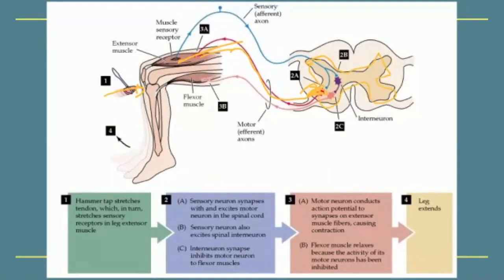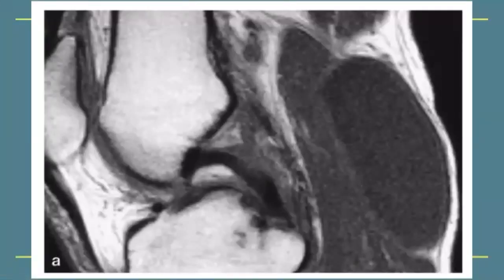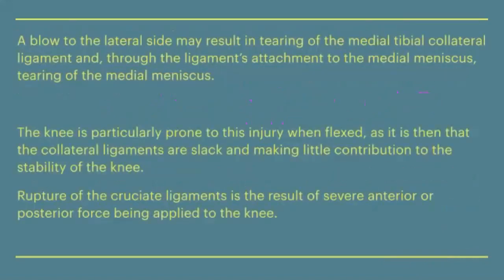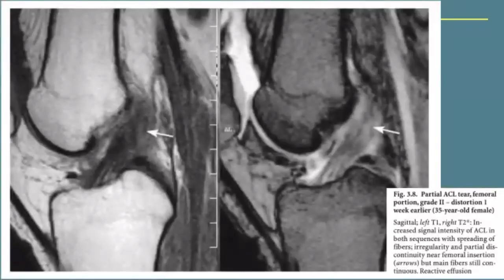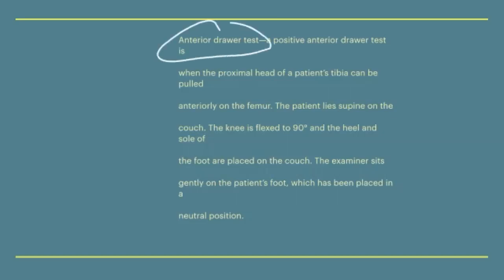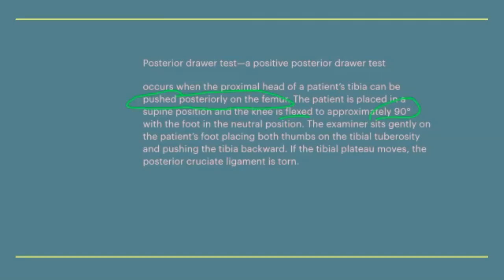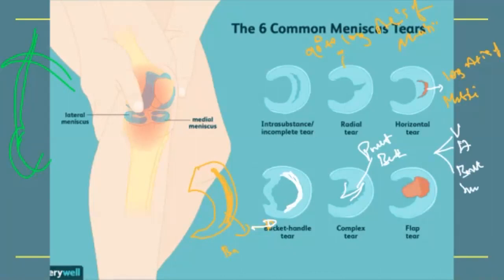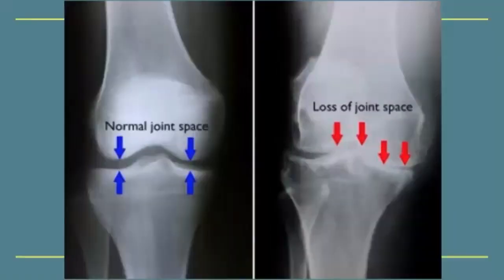APPLIED ANATOMY OF THE KNEE JOINT-ASR HOMEOPATHIC MEDICAL COLLEGE Dr.LUKE AZARIAH M.D(Hom)